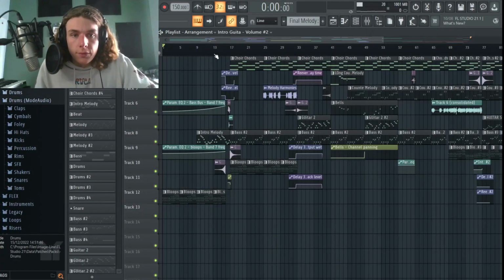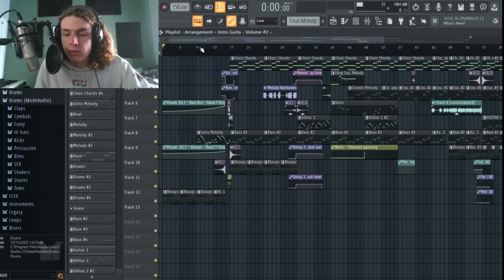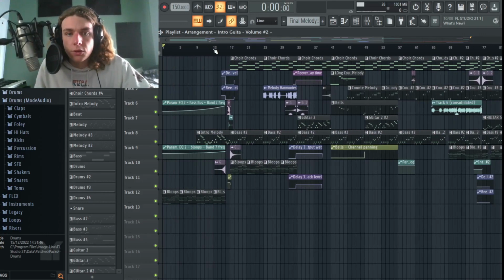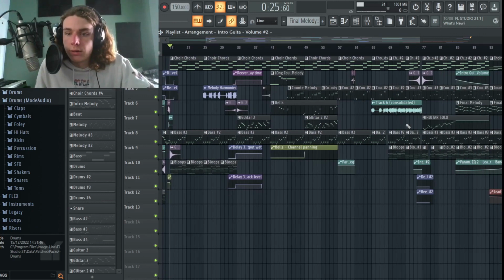Music by the Month RECAP - October | Ben Bucksmith Music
Welcome to episode 10 of the Music by the Month RECAP series! Alongside each song release, I will be sharing some of my thoughts and insight into the production process in the hope of further communicating the meaning of the music.

Thanks for listening - B :)